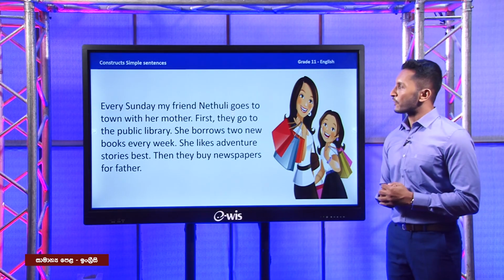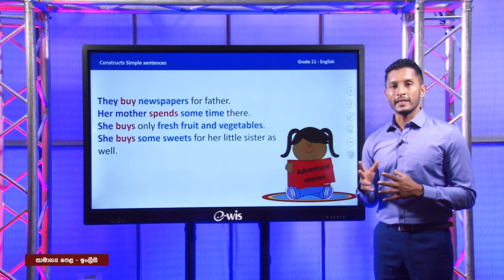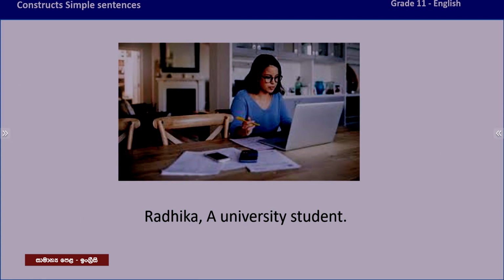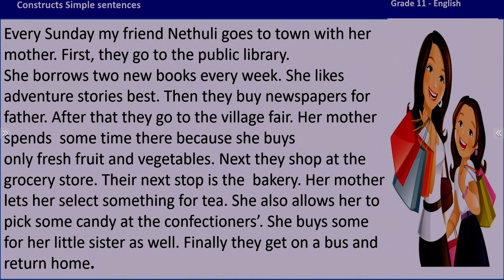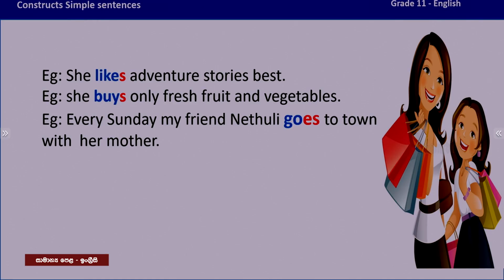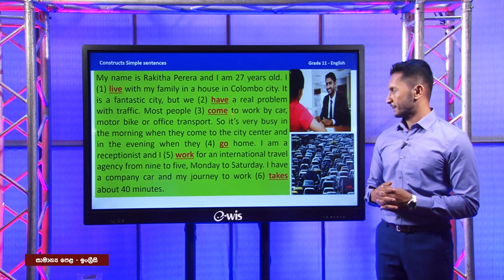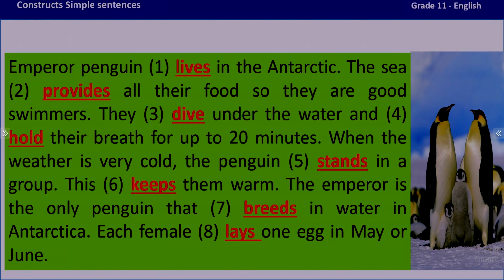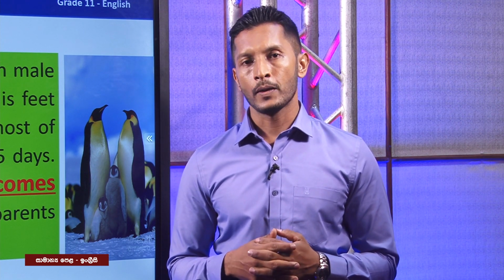O/L English Language - Constructs Simple sentences - Lesson 69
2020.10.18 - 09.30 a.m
Follow on: